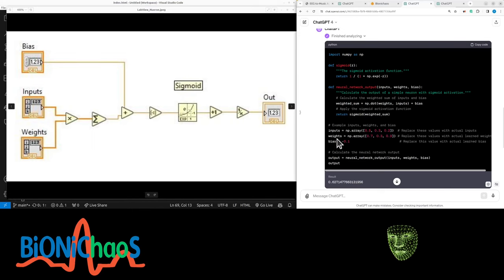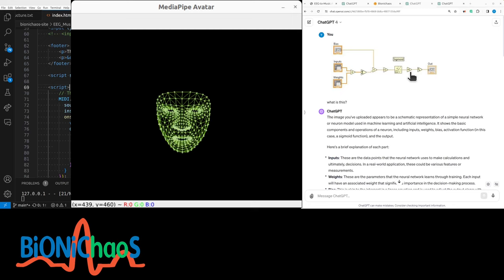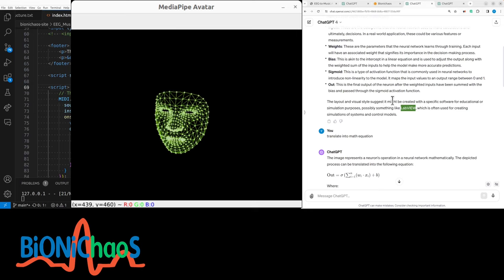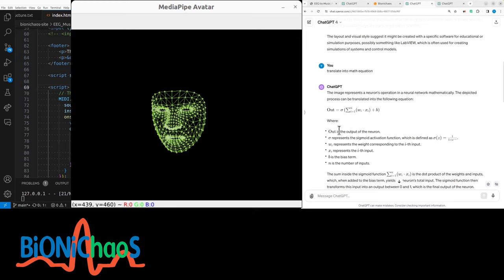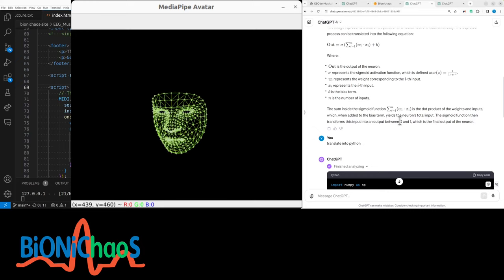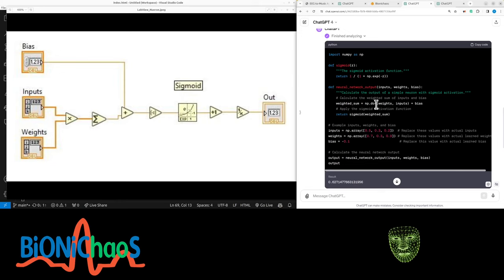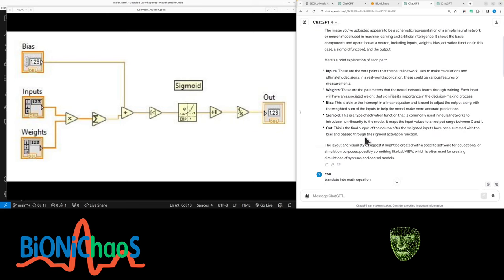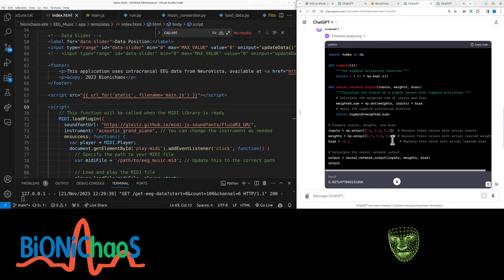Decoding Neural Networks: LabVIEW to Python via GPT-4's Advanced AI Interpretation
GPT was able to translate Labview image into proper math equation and then Python but not the other way around.

In this video, I delve into the intricacies of a simple neural network, showcasing its representation in LabVIEW and exploring its translation into Python using GPT-4. I start by explaining a neural network schematic created in LabVIEW, a platform I'm familiar with, and discuss its components like inputs, weights, bias, and the sigmoid activation function. I then highlight how GPT-4 interprets this schematic, identifying its elements and the overall layout suggestive of educational software.

I further examine the translation of the LabVIEW backend into mathematical equations, emphasizing the neatness and clarity of the resulting Python code. This code includes the sigmoid function, input weights, and bias, offering a more straightforward and cleaner approach compared to LabVIEW. I also touch upon the limitations of the sigmoid function and other models worth considering.

The video demonstrates GPT-4's capability to translate the neural network into Python, making the code more accessible and understandable. I show the Python code for the sigmoid function and how it incorporates the weighted sum and bias. Additionally, I discuss the challenges in translating back into LabVIEW and my surprise at GPT-4's recognition of LabVIEW code.

Throughout the video, I encourage viewer interaction, asking for opinions and insights in the comments, especially regarding the interpretation of the LabVIEW code and its translation into more common mathematical and programming languages.

Timestamps
(00:00) Introduction to Neural Network in LabVIEW
(00:08) GPT-4's Interpretation of Neural Network Schematic
(01:07) Explaining Neural Network Components
(02:04) LabVIEW's Use in Simulations and Control Models
(02:26) Translating LabVIEW to Mathematics
(03:01) Detailed Explanation of Neural Network Components
(03:59) Issues with Sigmoid Function and Alternatives
(04:13) Translating Neural Network to Python
(05:06) Simplifying Neural Network Equation in Python
(05:26) GPT-4's Limitations in Translating LabVIEW Code
(06:02) Concluding Thoughts and Encouraging Viewer Interaction